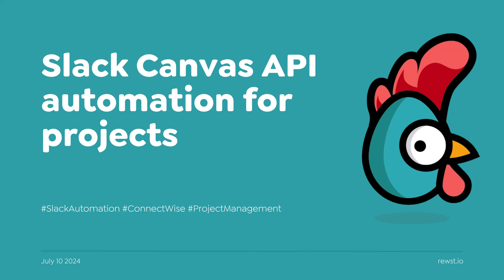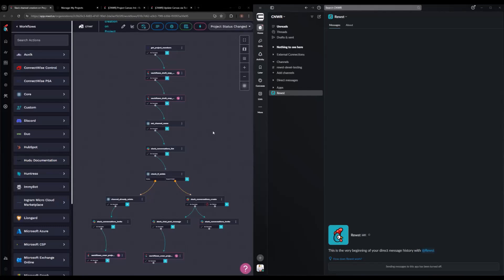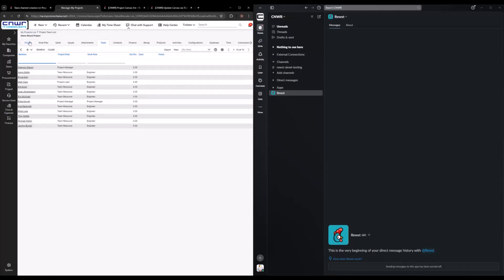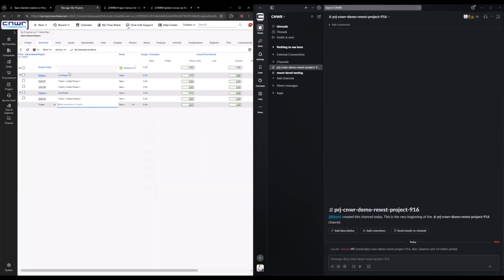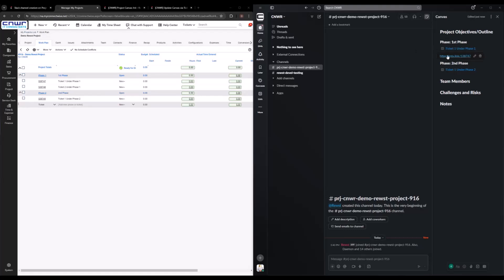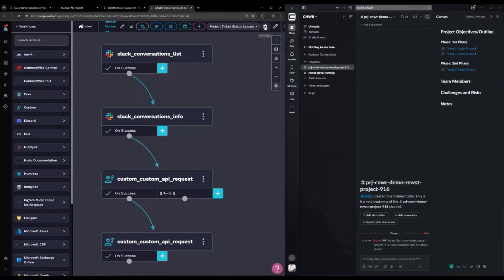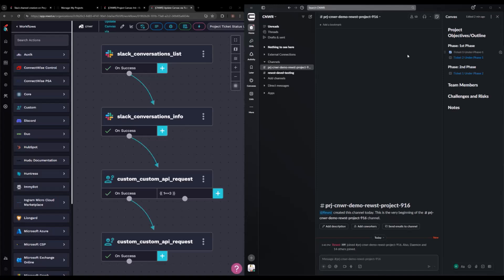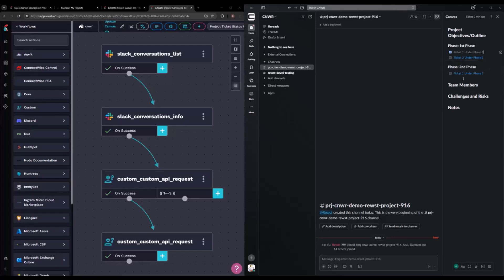Slack Canvas API automation for projects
Are you having trouble keeping your Slack projects organized and up-to-date with info from other systems?

Daemon at CNWR uses Rewst to auto-create communication channels, add team members, and tidy project details for Workflow Wednesday. He even has ticket statuses updating in real-time within Slack—pretty slick, right?

Like what you see?